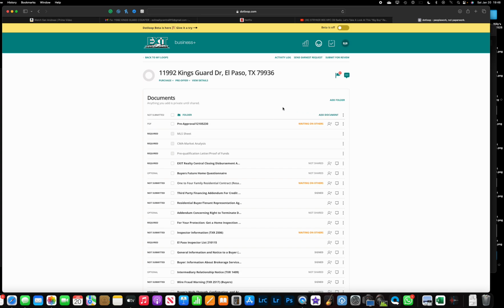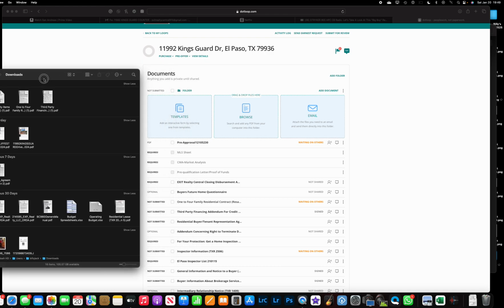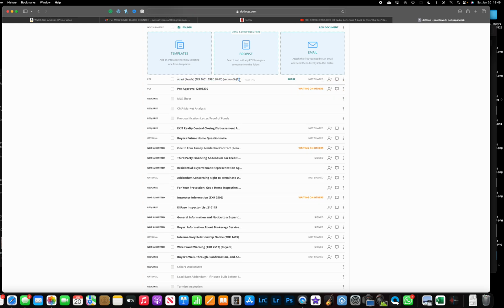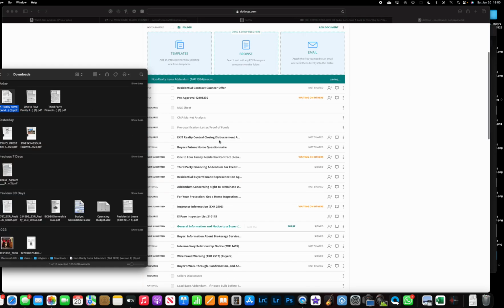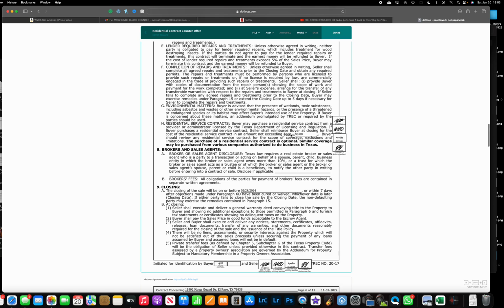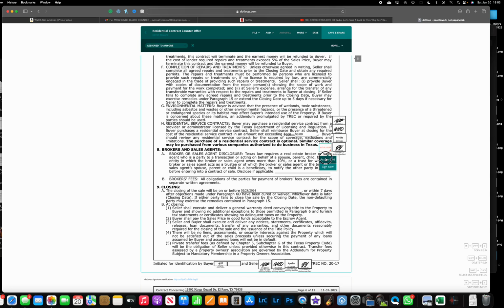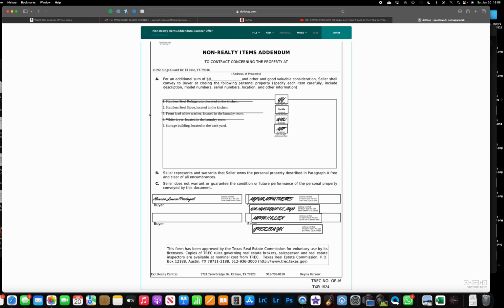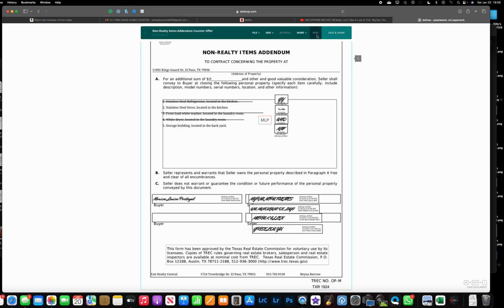Adding PDF files to the loop